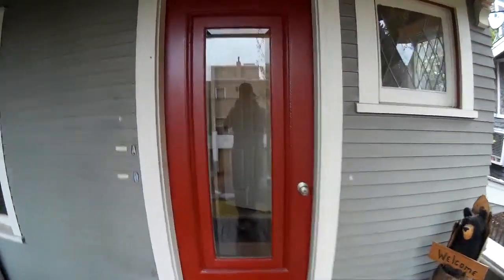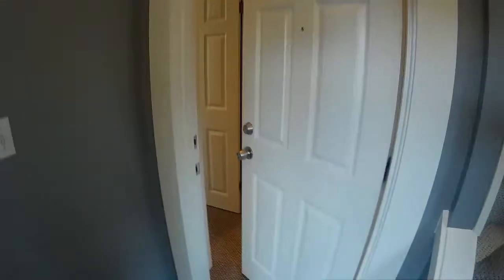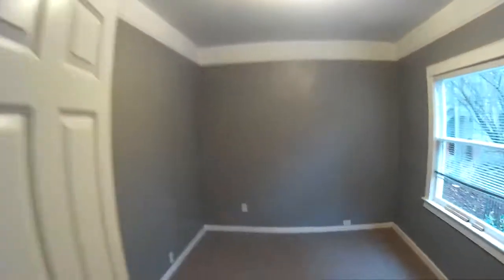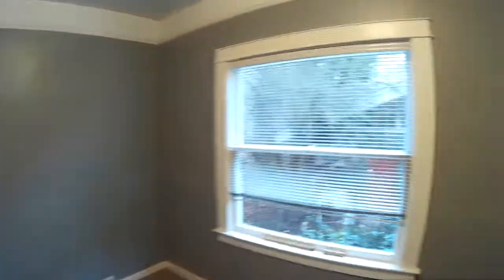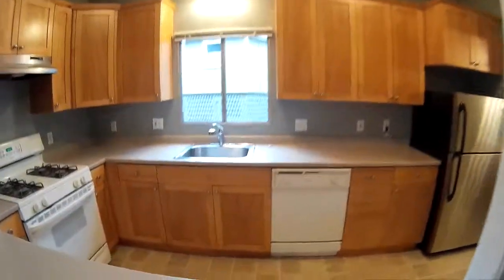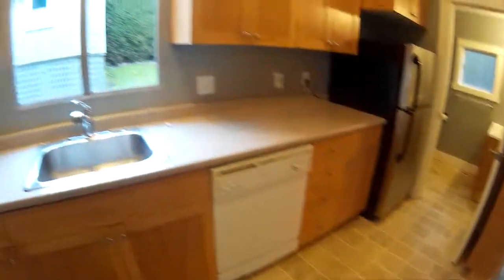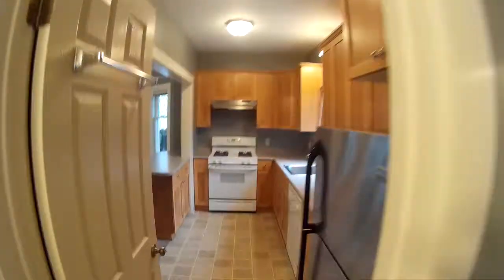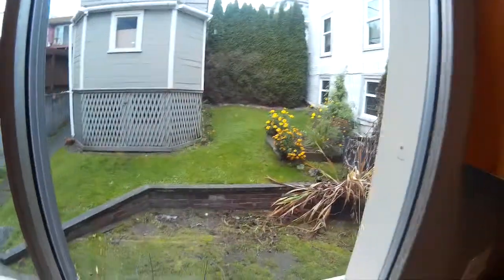Video tour of Queen Anne Apartments, Unit B, middle unit